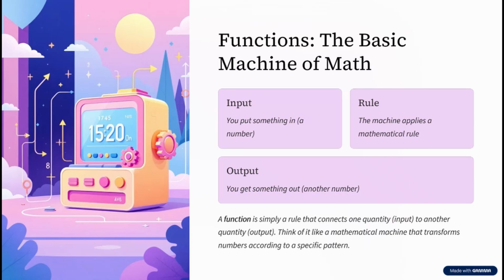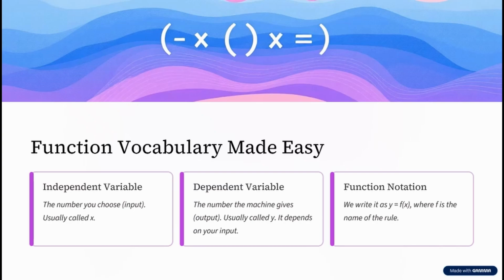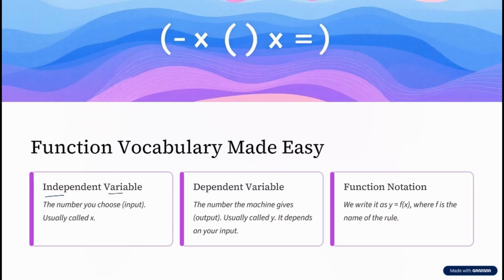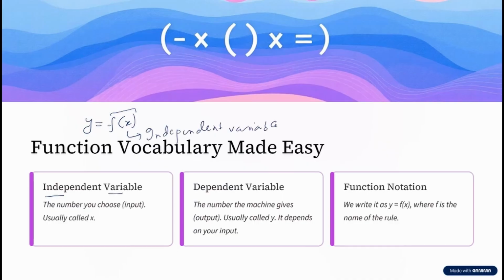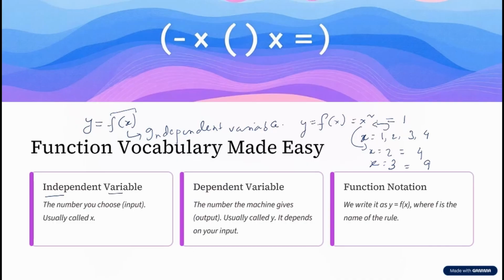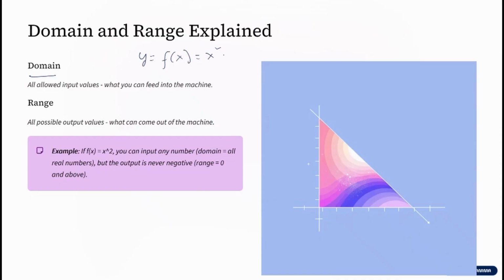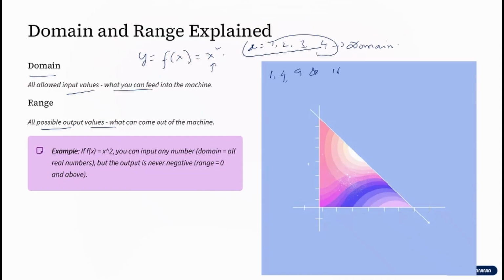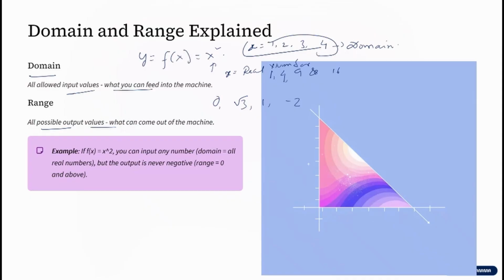Functions-Made-Simple lecture 1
Unlock the secrets of function composition and learn how to solve tricky problems that often appear on exams! In this comprehensive math tutorial, we break down the core concepts of function composition using clear analogies and stunning visuals.
We start with the "Function Machine" analogy to build a strong, intuitive understanding. Then, we dive deep into two challenging problems where you're given a composite function and asked to find the original function, f(x). You'll learn a powerful step-by-step substitution technique that makes these complex algebraic manipulations simple and clear.
Whether you're a high school student in Algebra 2 or Pre-Calculus, a college student, or preparing for competitive exams, this video will give you the skills and confidence to master function composition.